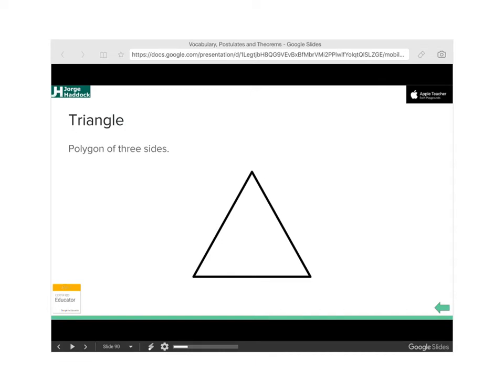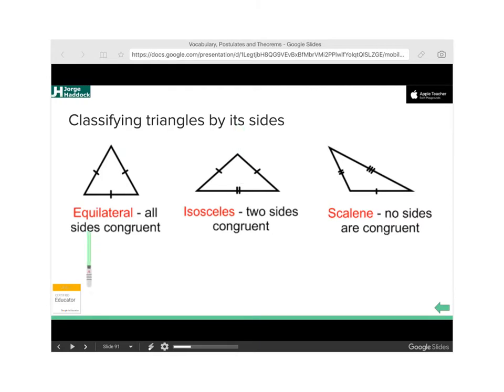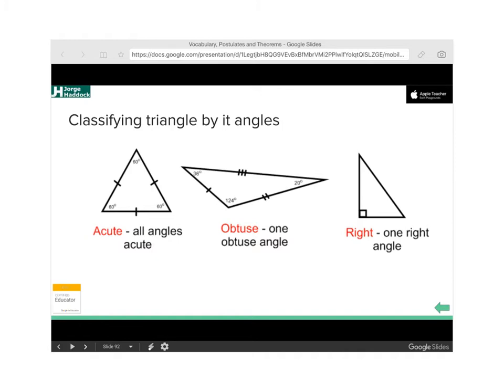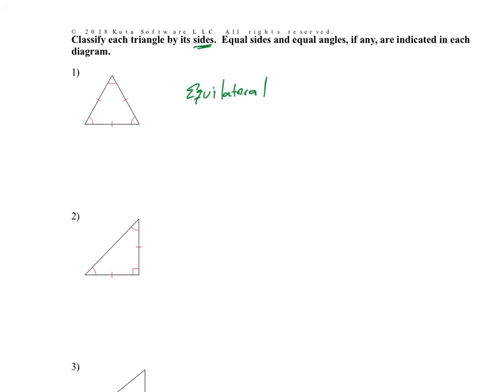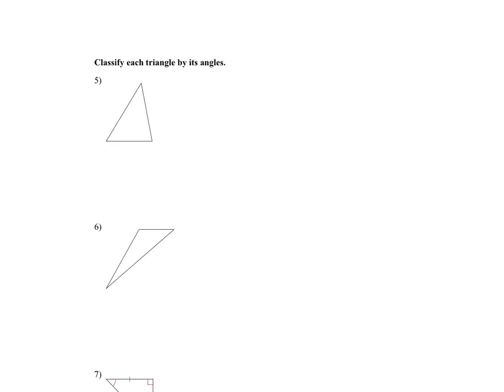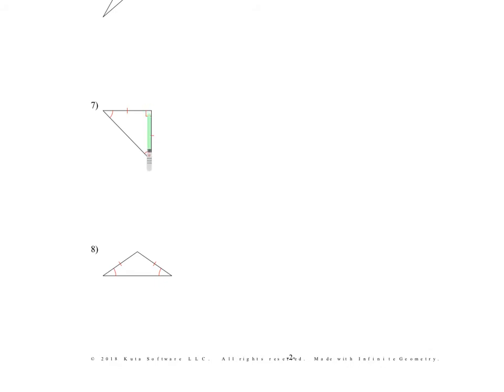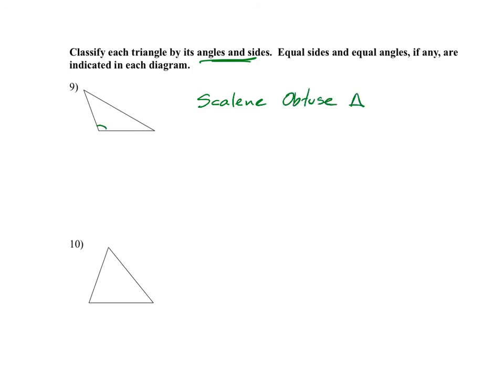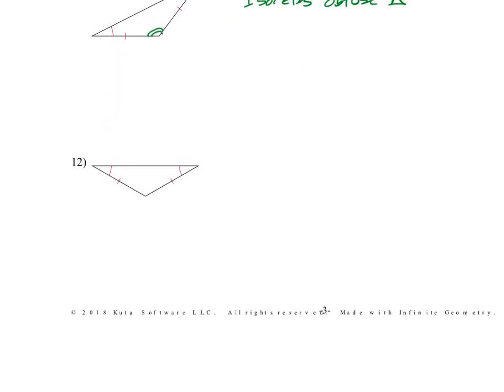Classifying Triangles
Classifying triangles by its sides and angles